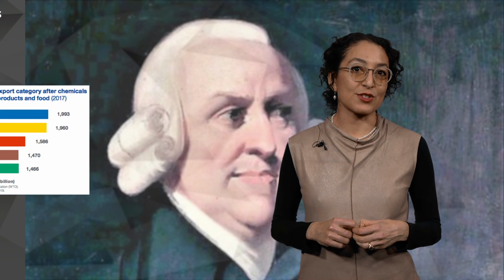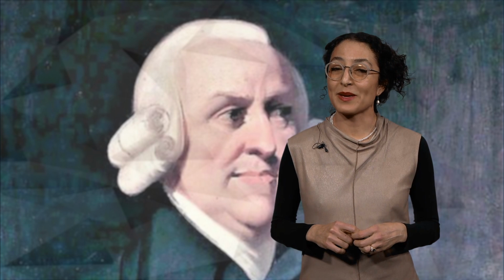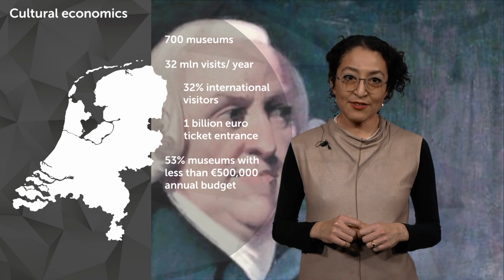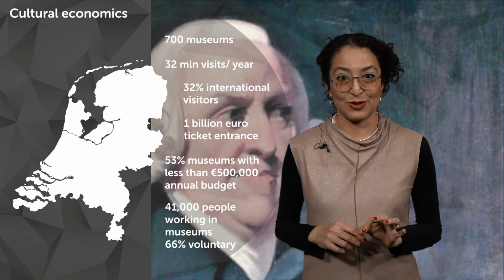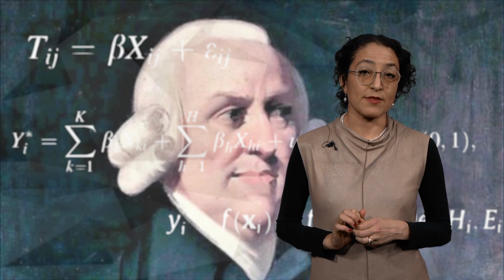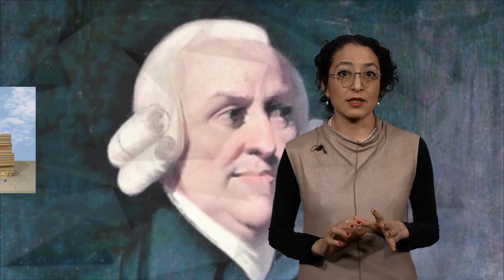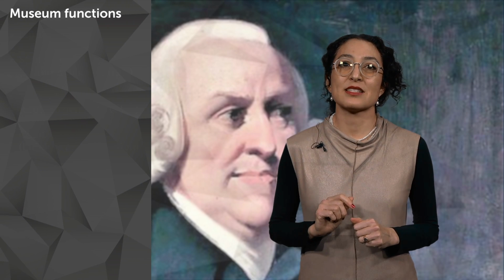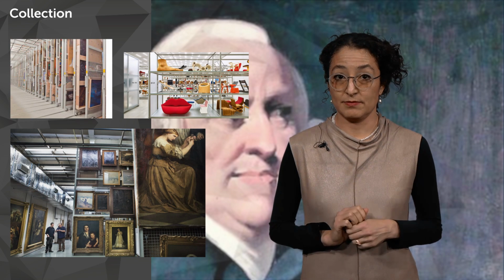1. Museums and the Economic Lens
Trilce Navarrete, lecturer in Cultural Economics, gives a short introduction on how general cultural economic theory can be applied to understand museums and their work. Why is it important to look at museums from an economic perspective?

Video series for the Museums in Context course of the MA Cultural Economics and Entrepreneurship Program at the Erasmus University Rotterdam.